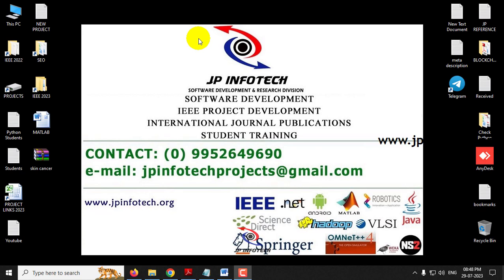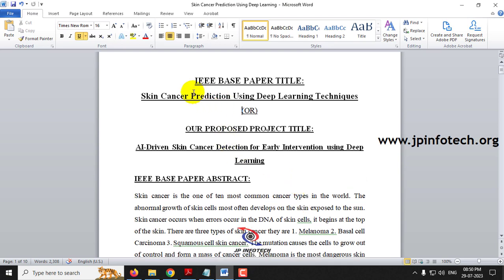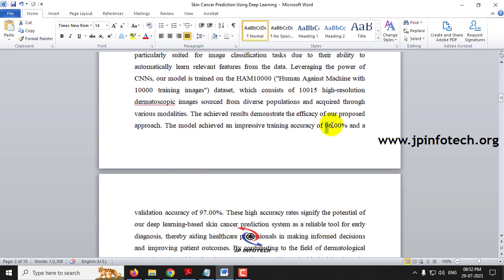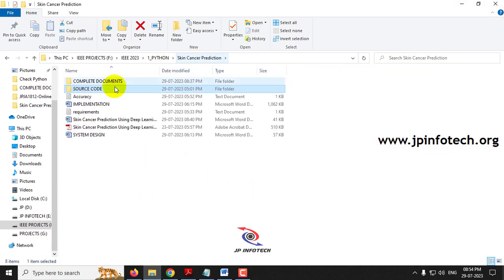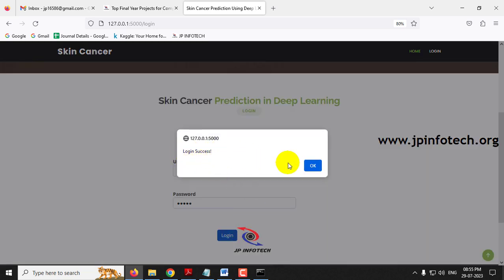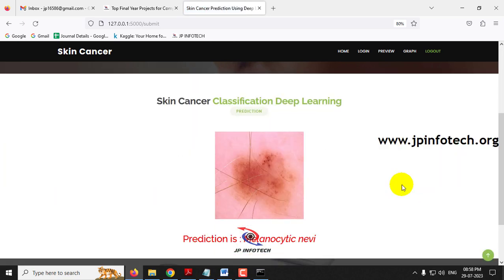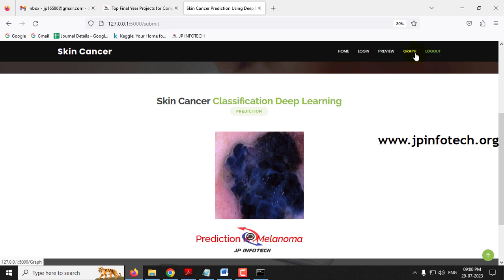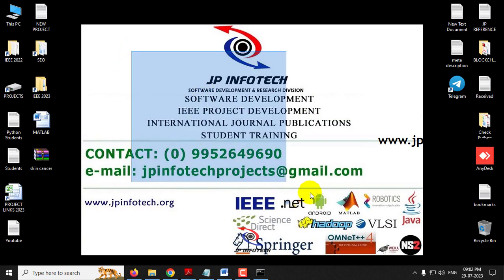Skin Cancer Prediction Using Deep Learning Techniques | Python Machine Learning IEEE Project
Skin Cancer Prediction Using Deep Learning Techniques | Python Final Year IEEE Project.

🔬Our Proposed Project Title: AI-Driven Skin Cancer Detection for Early Intervention using Deep Learning.
💡Implementation Code: PYTHON.
🔬Algorithm / Model Used: CNN Architecture.
🌐Web Framework: Flask.
🖥️Frontend: HTML, CSS, JavaScript.
💰Cost (In Indian Rupees): Rs.5000/.

📘Project Abstract:
 👉Skin cancer is a prevalent and potentially life-threatening disease that affects the skin's outer layers. Promoting awareness about skin cancer, its risk factors, and the significance of early detection can play a pivotal role in combating this disease and reducing its impact on individuals and communities worldwide. In this project, we present a novel application of deep learning techniques for the early detection of skin cancer using dermatoscopic images.
 👉The main objective of this research is to develop an accurate and reliable model to predict various types of skin cancer, namely Actinic keratoses and intraepithelial carcinoma (akiec), basal cell carcinoma (bcc), benign keratosis-like lesions (bkl), dermatofibroma (df), melanoma (mel), melanocytic nevi (nv), and pyogenic granulomas and hemorrhage (vasc).
 👉The project is implemented using Python, and the core algorithm/model employed is the Convolutional Neural Network (CNN) architecture. Leveraging the power of CNNs, our model is trained on the HAM10000 ("Human Against Machine with 10000 training images") dataset, which consists of 10015 high-resolution dermatoscopic images sourced from diverse populations and acquired through various modalities.

📌IEEE Base Paper Title: Skin Cancer Prediction Using Deep Learning Techniques.

📌REFERENCE:
R Raja Sekar; Y Jagan Mohan Reddy; K Nani; C Sai Prathap Reddy; K Chiranjeevi; K Vikram, “Skin Cancer Prediction Using Deep Learning Techniques”, 2023 4th International Conference on Signal Processing and Communication (ICSPC), IEEE Conference, 2023.